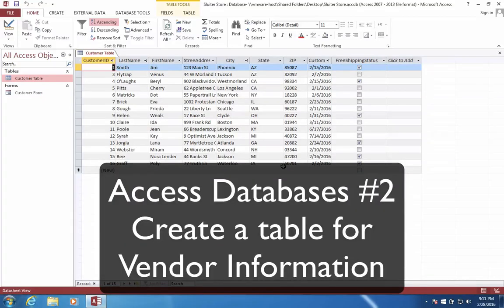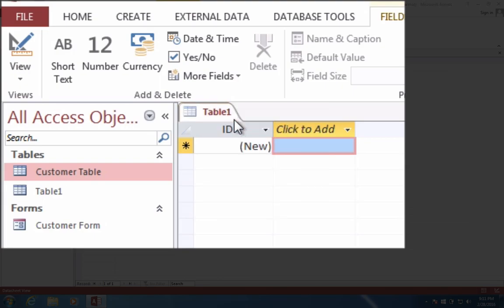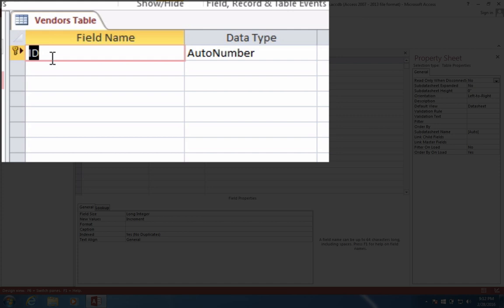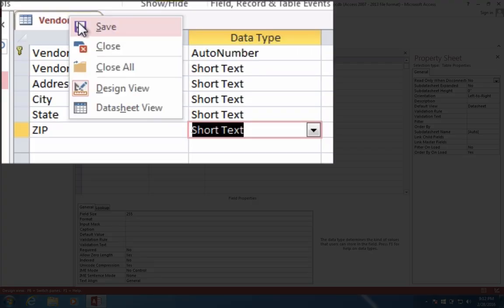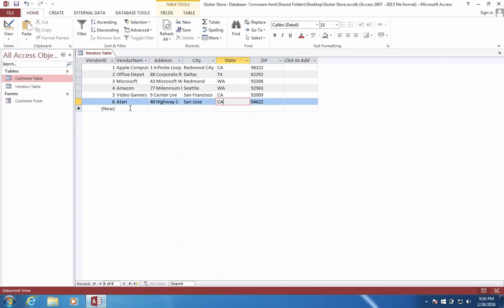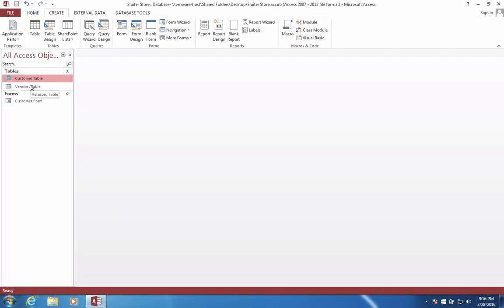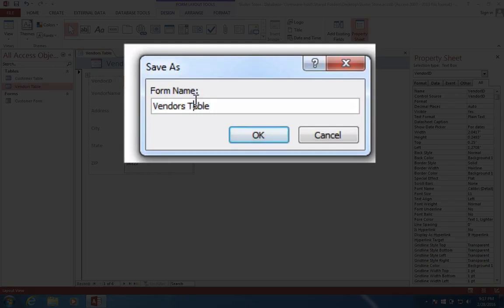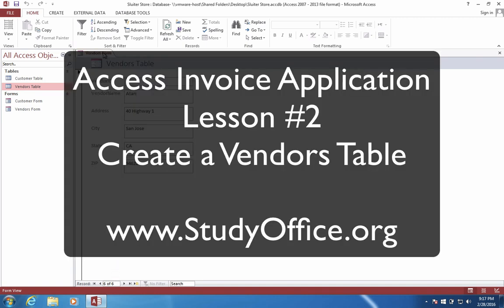Microsoft Access - 02 Create a simple store invoice system tutorial create tables